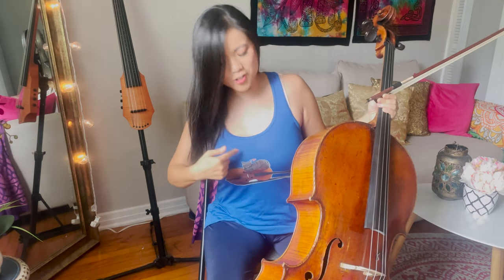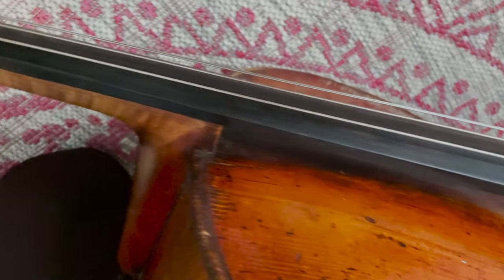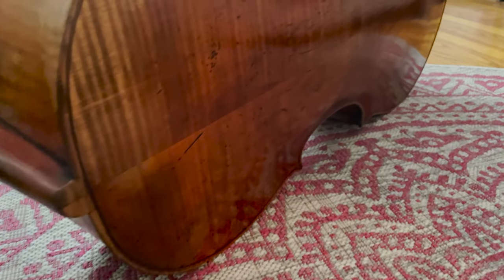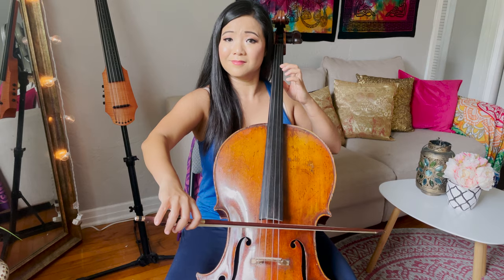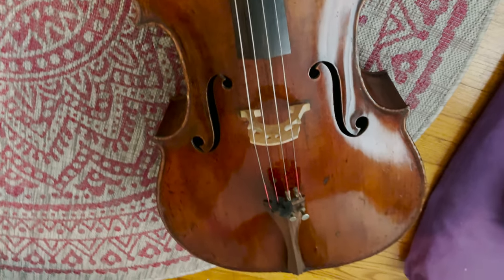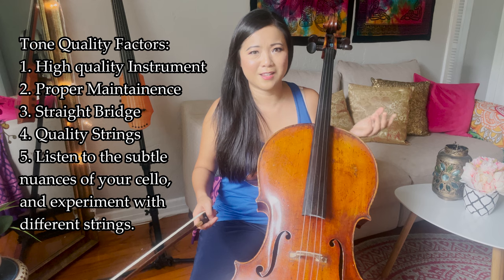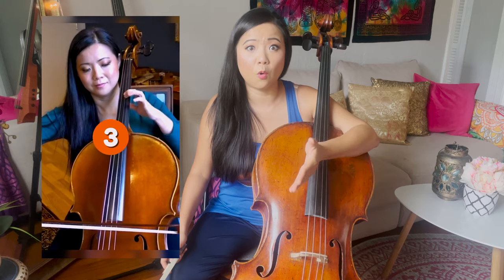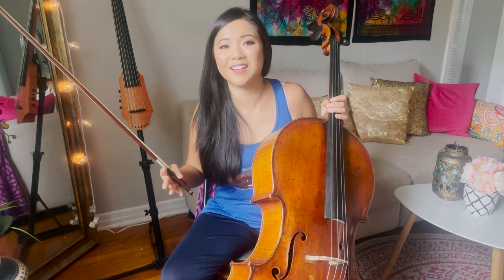My 200 Year Old Cello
Today I am sharing with you my precious old cello which is almost 200 years old! I am also answering your questions about why play such old instrument? Is it better than modern instruments? Why are instruments so expensive? How much is my cello?

💜Cello Vlogs, Tutorials, Tips and Lessons with Cellist Wendy Law

💜Behind the Scenes of Pasión -a Visual Album by Wendy Law